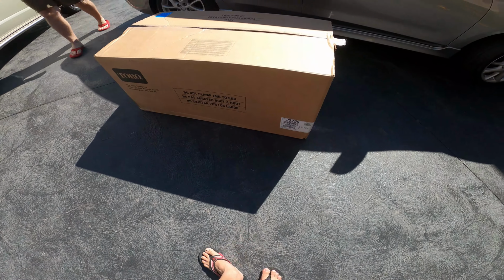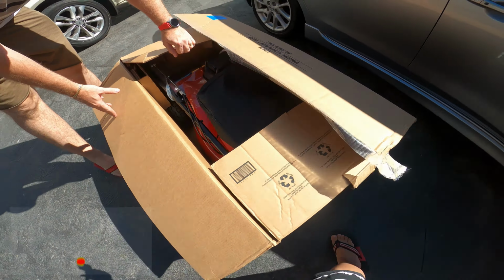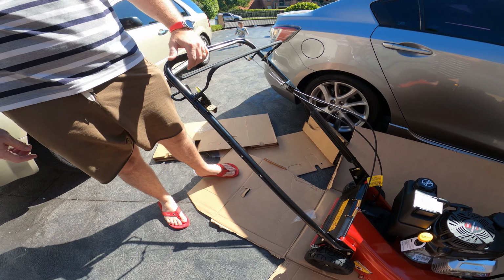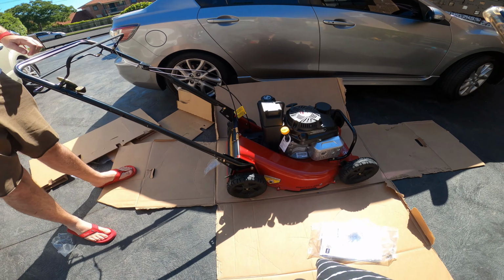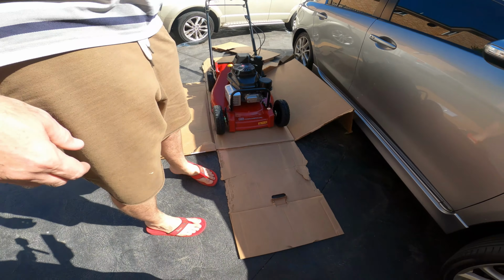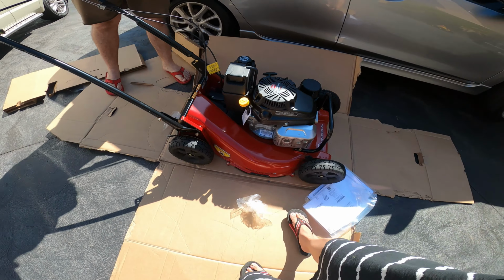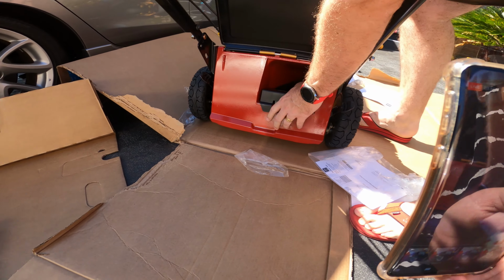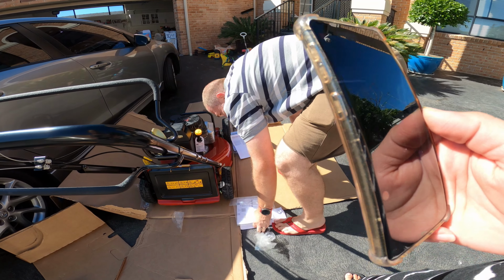Toro® Commercial 21" Heavy-Duty Walk Behind Mowers+UNBOXING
Toro 21  heavy-duty walk behind mowers are redesigned to meet the tough demands of today's landscape contractors. Commercial-grade components, premium engines, maintenance-free transmissions to give you the highest productivity. Today's video we will unboxing and give you an quick review of this toro 21 lawn mower.

Thank you Loves for watching..

SHOP MY AUNTIE MERCH ON SHOPEE AND LAZADA!!!